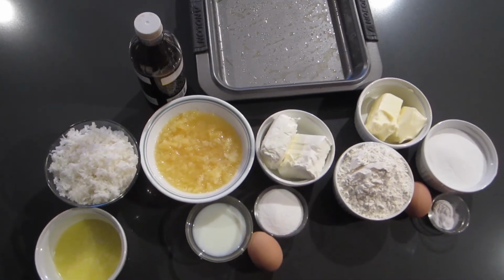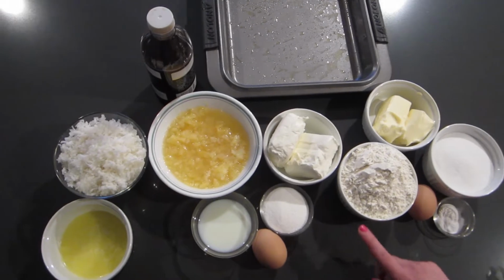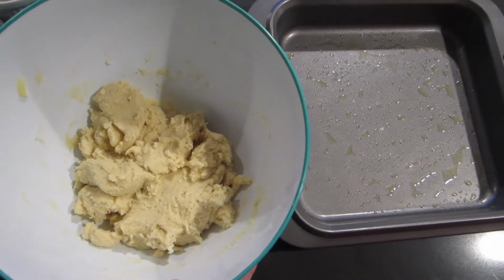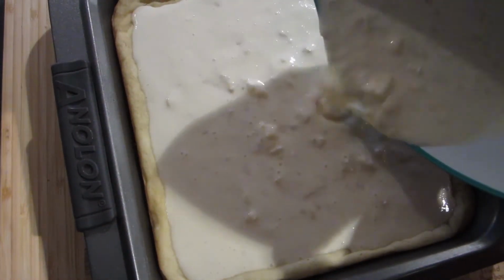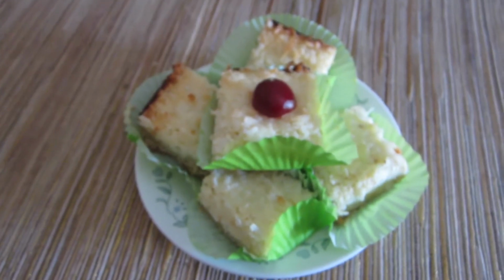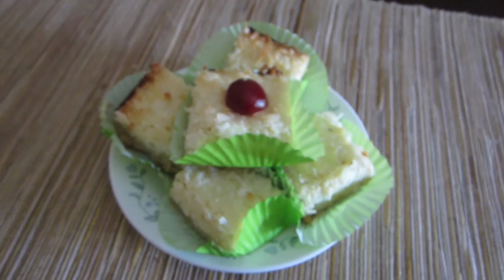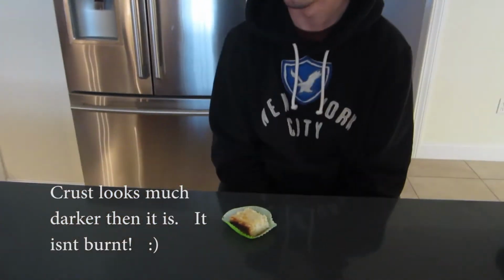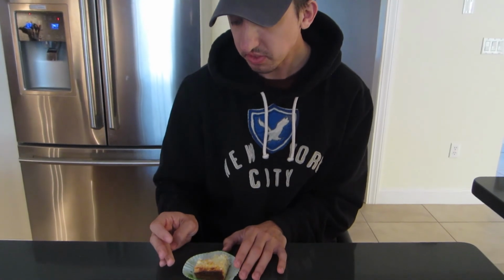Pina Colada Dessert Bars Recipe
Here is a great summer dessert recipe.  Its easy to make the day before a party.  Eat it after its chilled for a refreshing treat!  I love the filling in this recipe and it can easily be paired with your favorite crust.

Ingredients:

1/2 cup butter - room temp
3/4 cup sugar
1 1/4 cups flour
2 eggs
1/2 tsp baking soda
1 tsp cream of tartar
3 tbsp sugar
1 tsp vanilla
8 oz cream cheese - room temp
10 oz can crushed pineapple
2 tbsp milk
1 1/2 cups shredded coconut
1 Tbsp Melted Butter